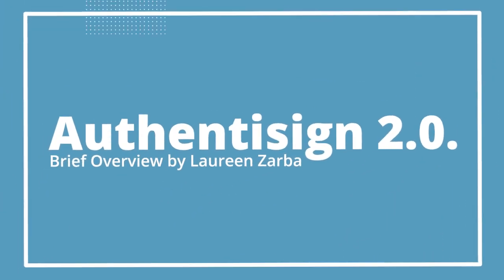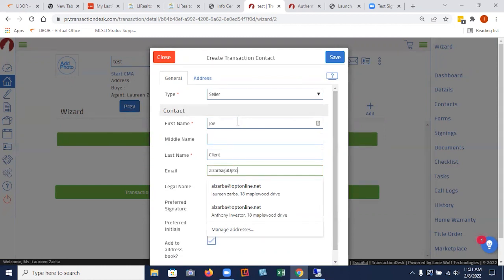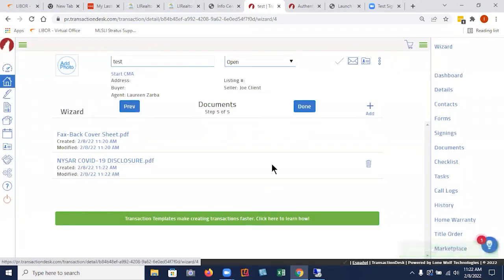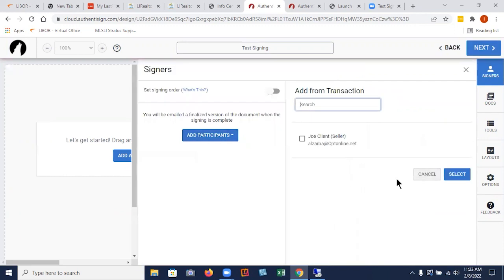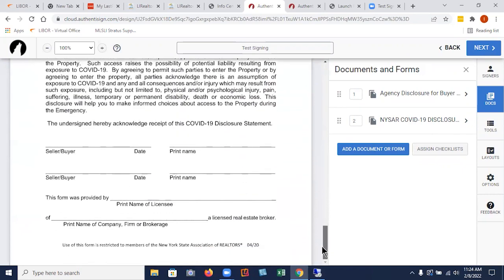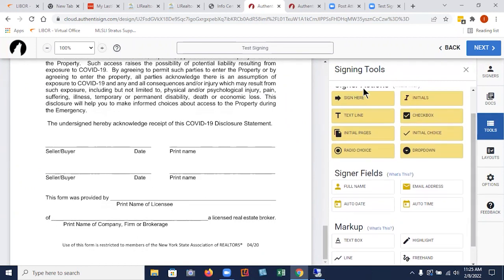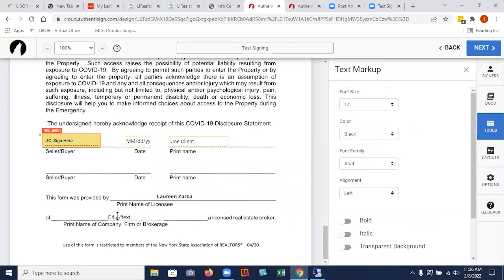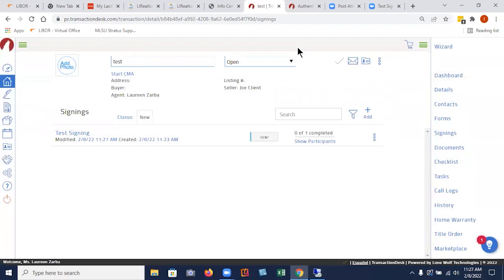NEW Authentisign 2.0.